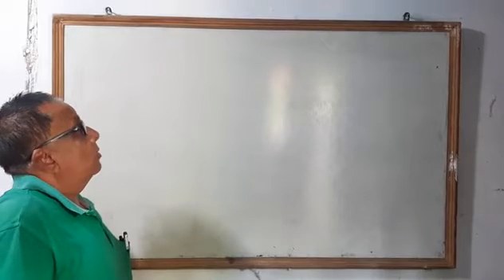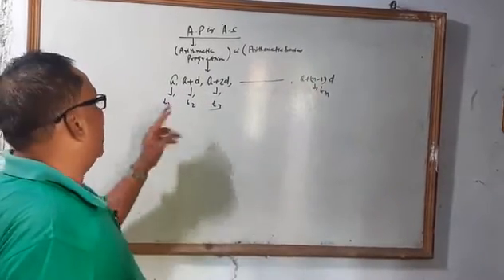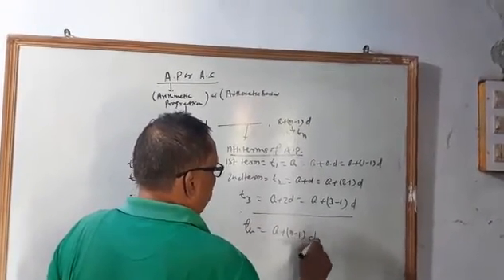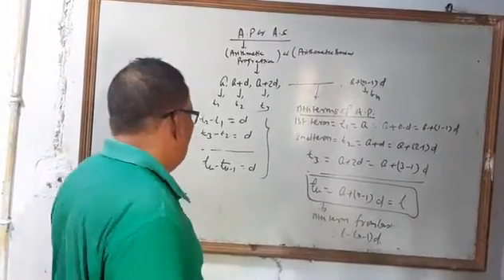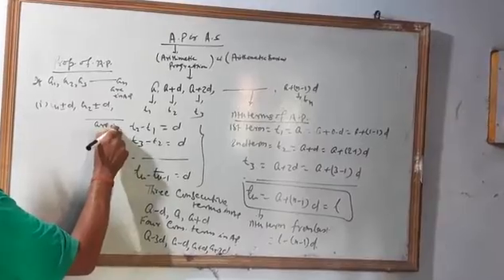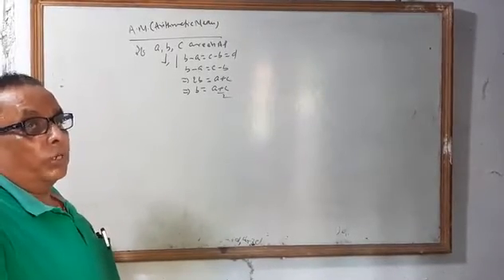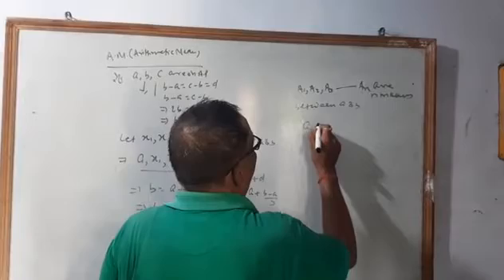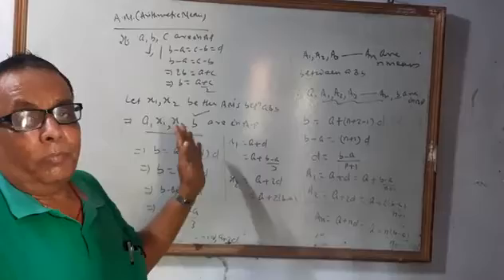Lecture=1st on A.P.(ALGEBRA)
This video is helpful for the  CBSE BOARD, ICSE BOARD, and others state Board.

Dr. Amal Kumar
Mathematics departments
Purnea  College of Engineering
Purnea,Bihar